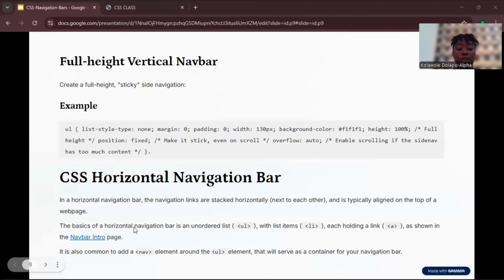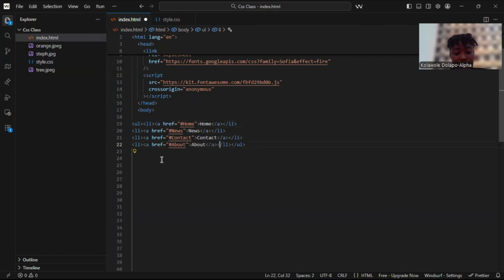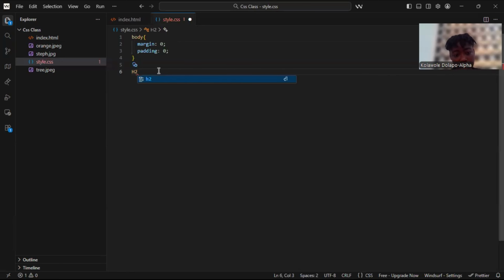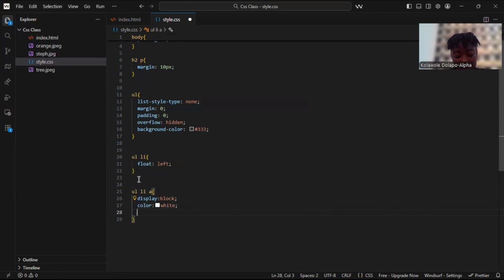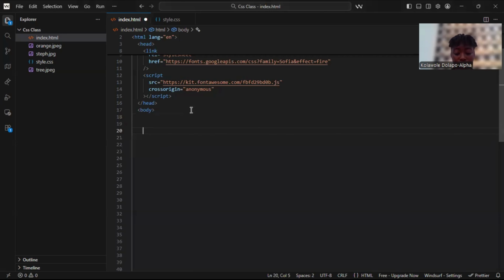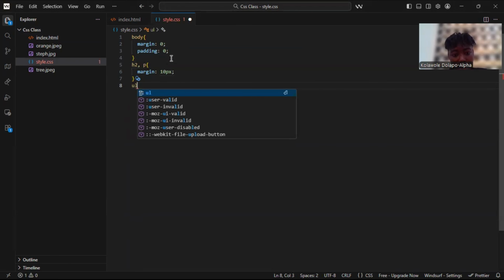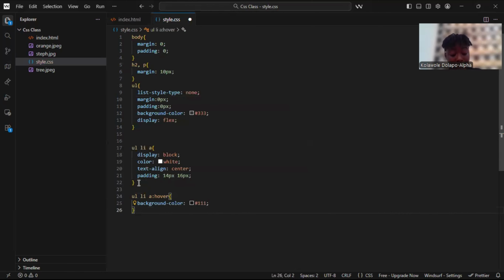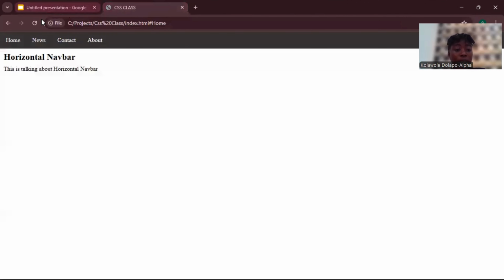HOW TO CREATE A NAVIGATION BAR PART 3